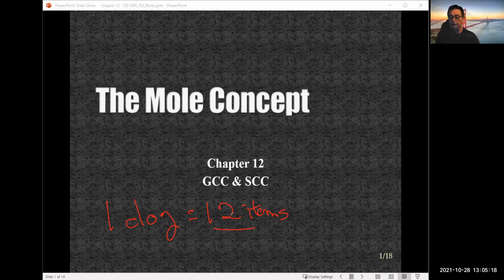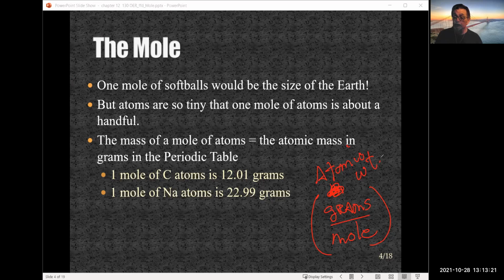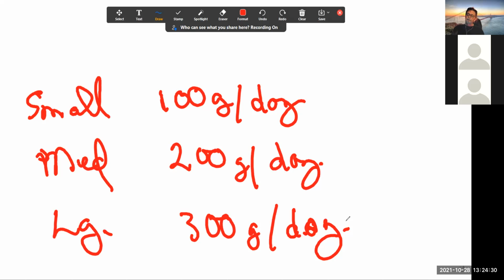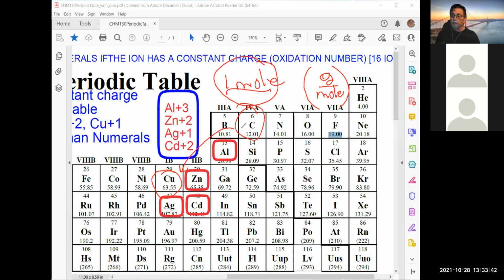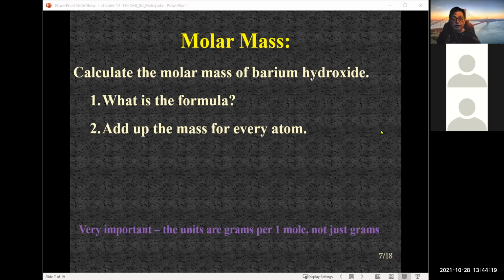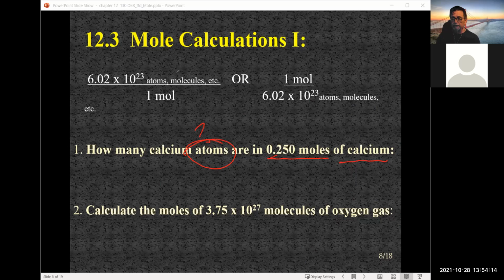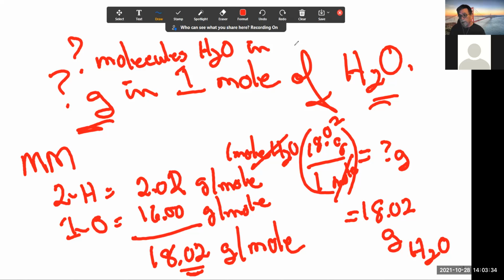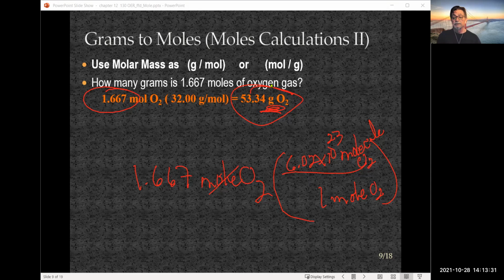GCC 1pm-Dr. Fred's Zoom Chemistry Meetings